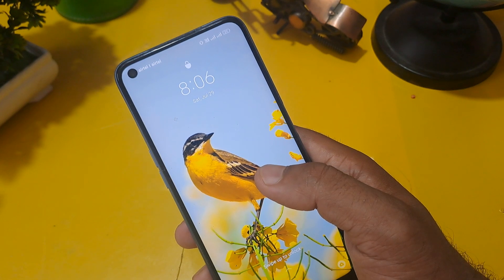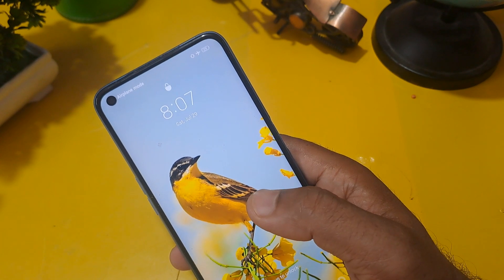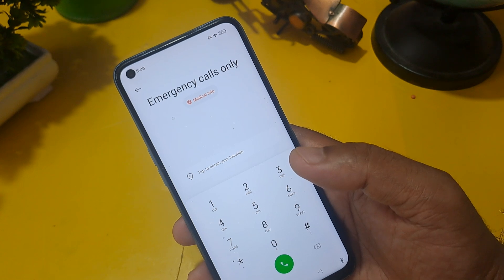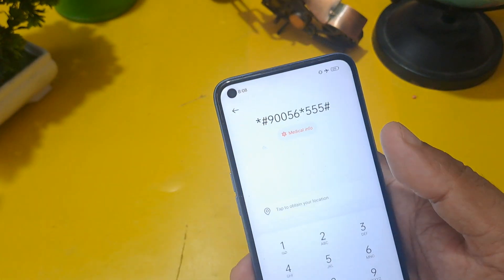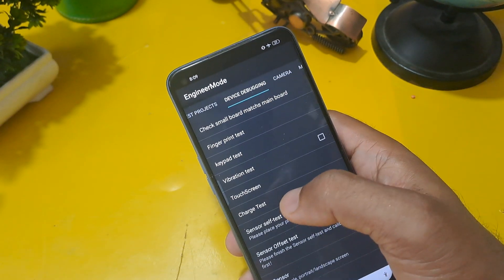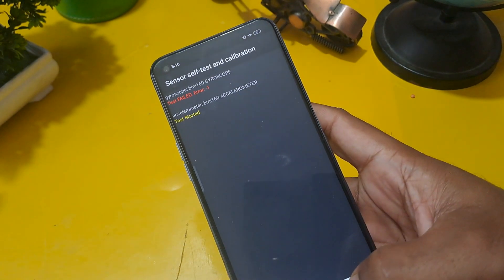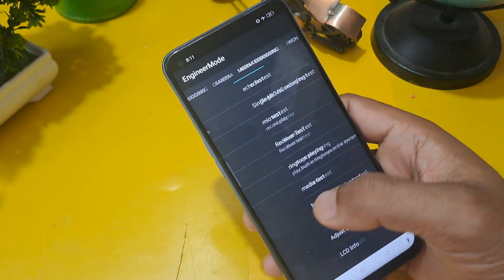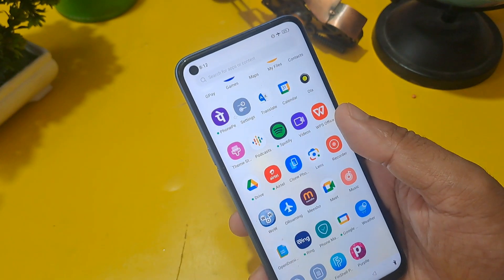How to unlock PATTERN lock on android without losing data || PASSWORD forgot android phone